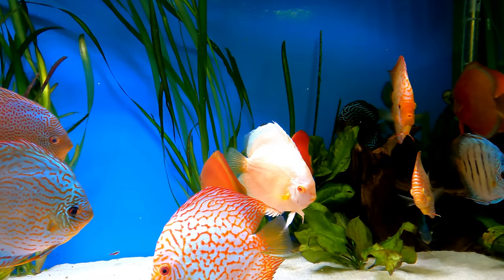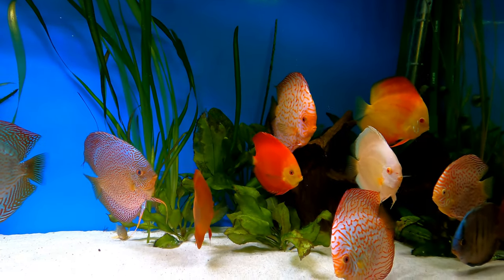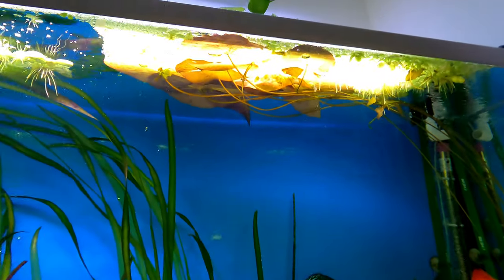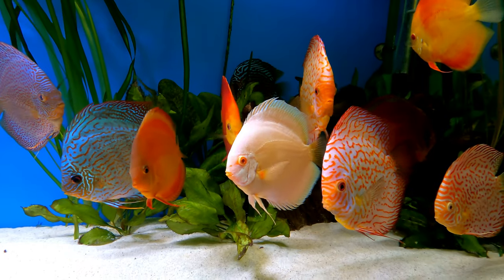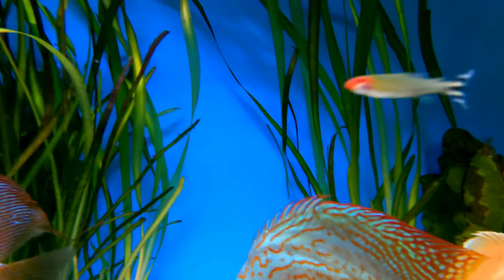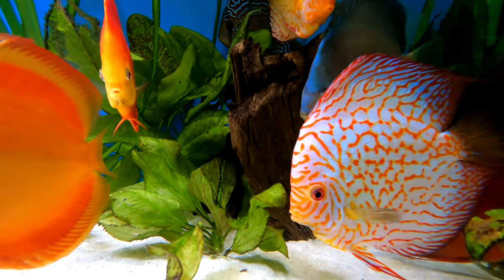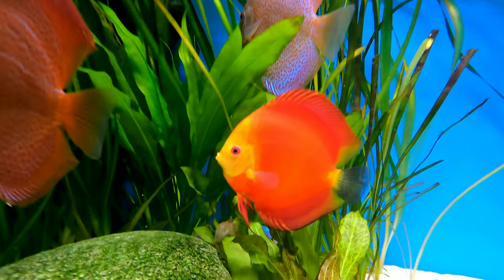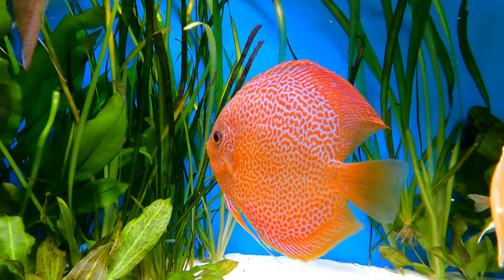Discus fish, they're not that tricky, tips and advice for keeping discus fish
Wasnt quite a quick video in the end but I wanted to share some things Ive learnt in the last two years about keeping Discus fish.  I dont think they are really that difficult and if you get some simple things right you shouldnt have any problems.  Heres some tips and advice if you are thinking of keeping or have just started with these wonderful fish.

Please comment, and question if you want to learn more.